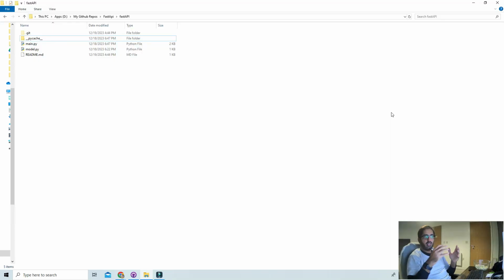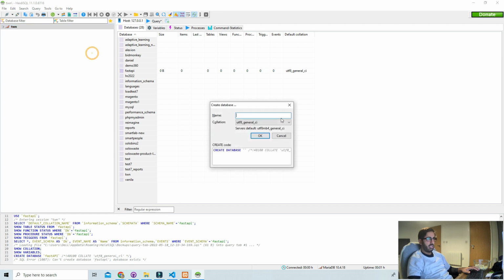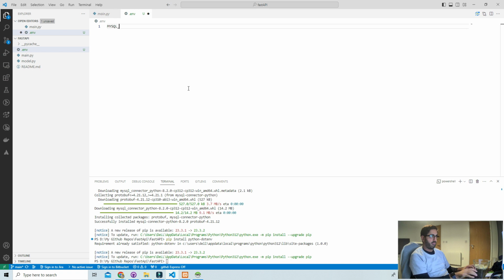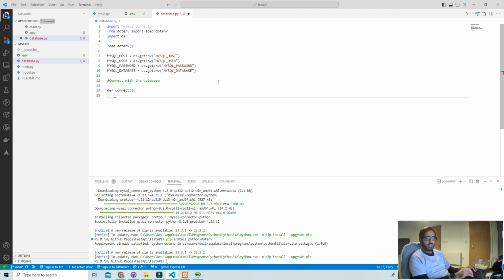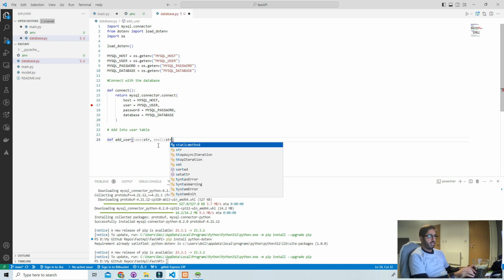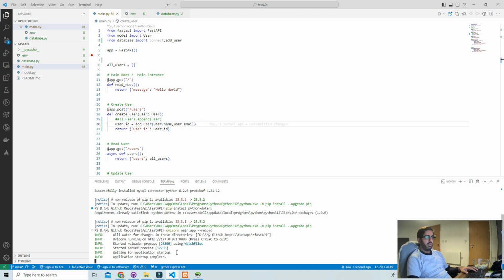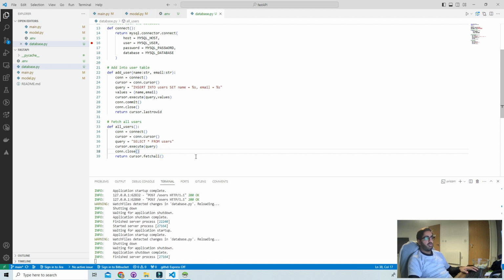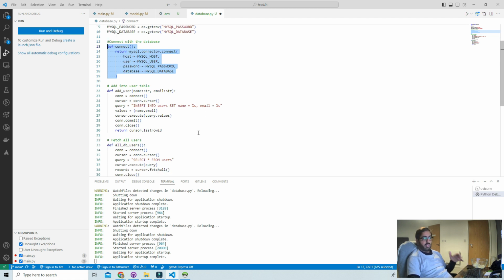FastAPI with MySQL Database - CRUD Operations - Connectivity and More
FastAPI - A Python API Framework
With MySQL

FastAPI is a modern web framework for building RESTful APIs in Python. It was first released in #2018 and has since quickly gained popularity among developers due to its ease of use, speed and robustness. FastAPI is based on Pydantic and uses type hints to validate, serialize and deserialize data.

Benefits -

1. Plain Python Syntax
2. Build in ASYNC
3. Built in Data validation
4. Declaring  types
5. Errors / returns in JSON
6. Build in Authentication
7. Swagger Build in :)

Hurrayyyyy :D